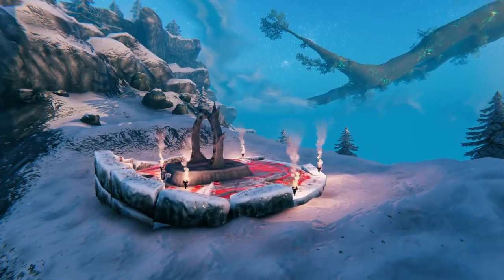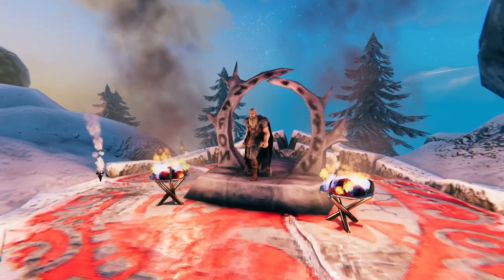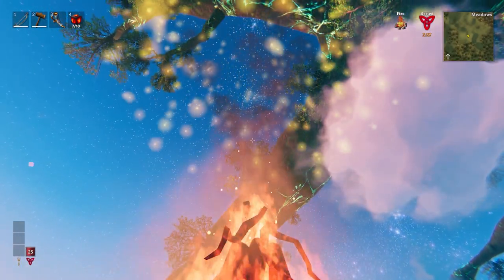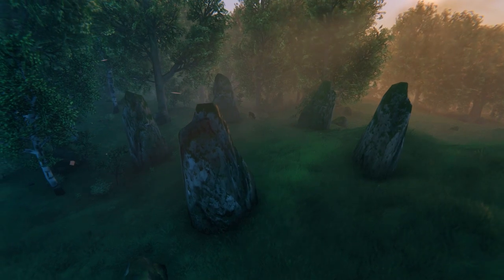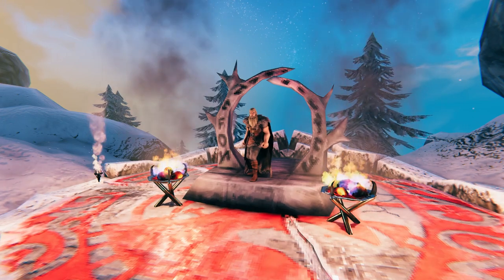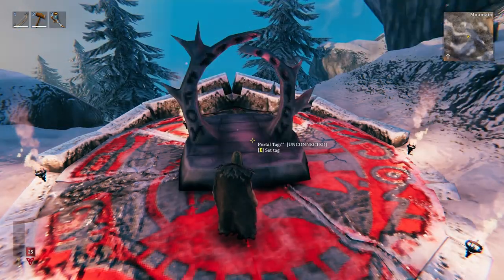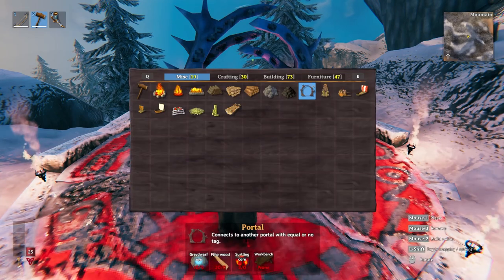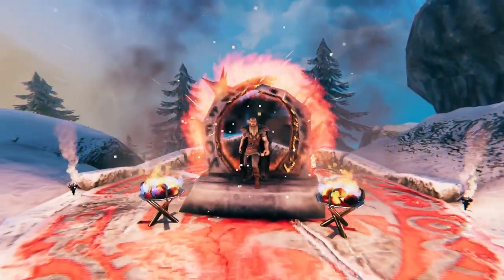Valheim: Unlock the Stone Portal Build Piece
Discover the magic of the stone portal build piece that's hidden in Valheim. Learn how to add them to your next build!

💥 Play with me!

🔊 Audio Gear:
• Shure MV7 XLR/USB Podcast Mic
• Audio Interface - Focusrite Scarlett 2i2
• Headphones - Steelseries Arctis 7
• Studio Monitors/Speakers - Tannoy Revela 402A

📸  Camera Gear:
• Logitech C920 Webcam

⌨️  Desk Tech:
• Monitor - Acer Nitro 34" Ultrawide
• Dual Monitor Stand
• Mouse - Logitech G502 Hero
• Router - TP-Link Deco x90 Mesh
• Elgato Stream Deck

🥽 VR:
     • Oculus Quest 2
• Headband - BOBOVR M2 Pro
• Oculus Link Cable